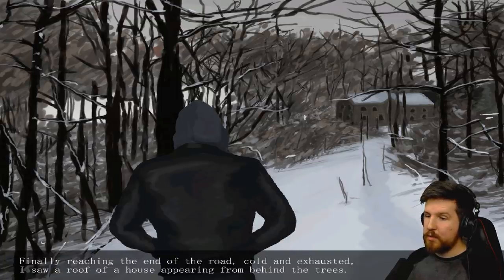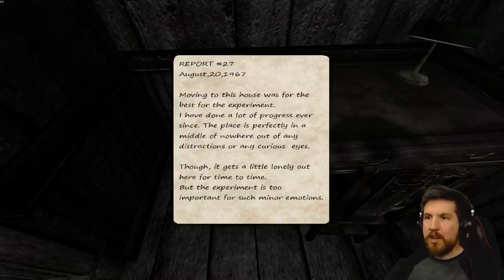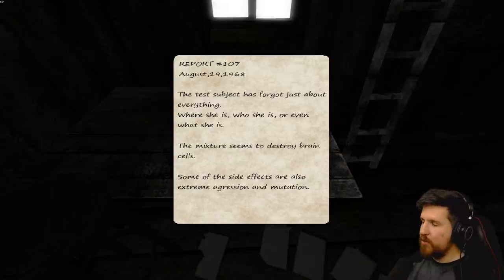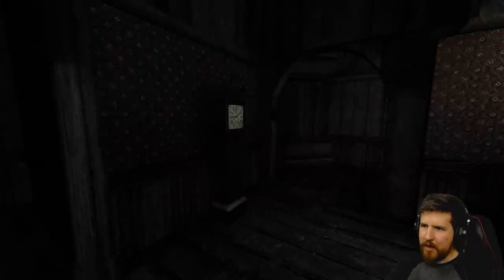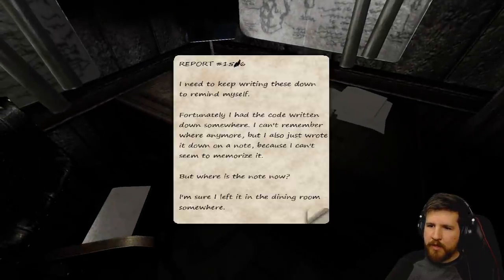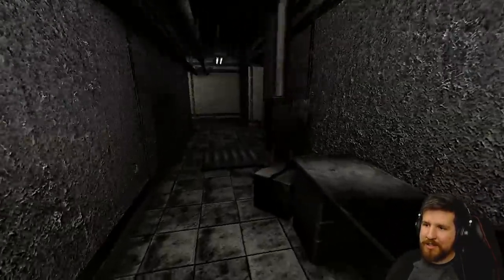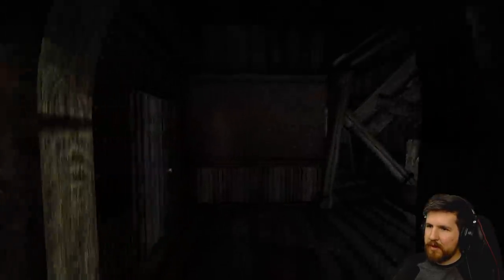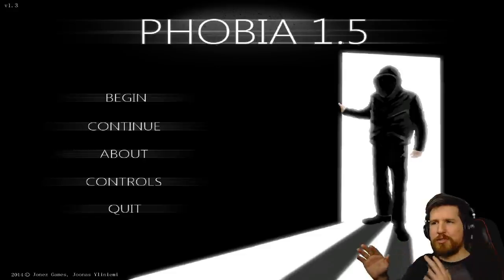PHOBIA 1.5 - Still Scary 5 Years Later?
Is Phobia still one of the top free horror games? Replaying it to find out.